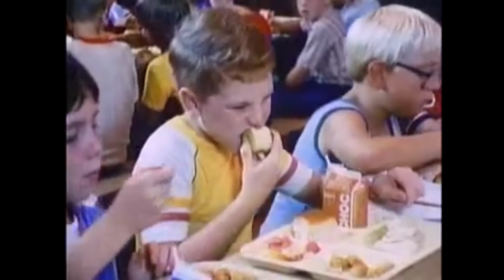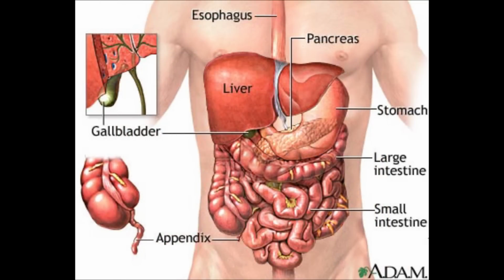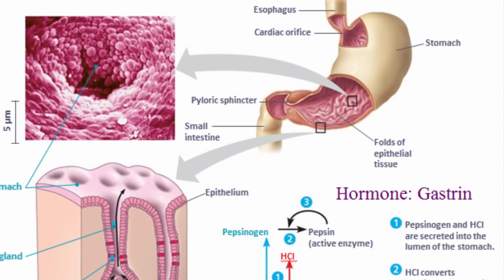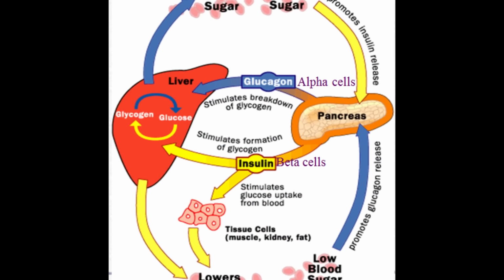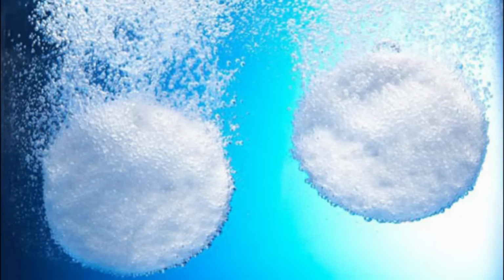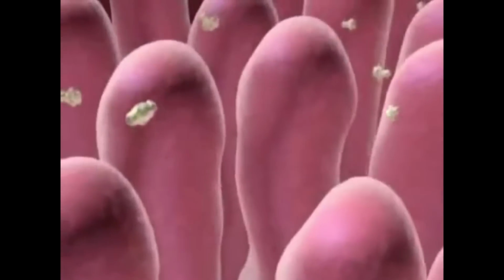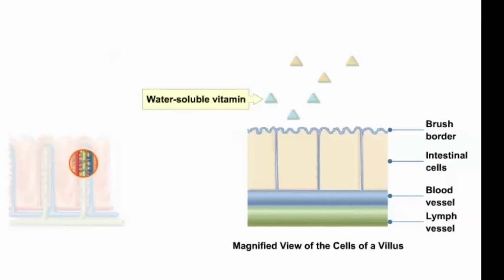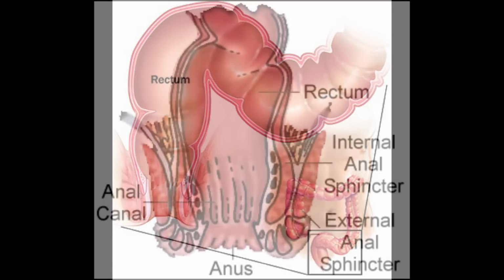Bio Project HD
2012 IB Biology III digestive system project.